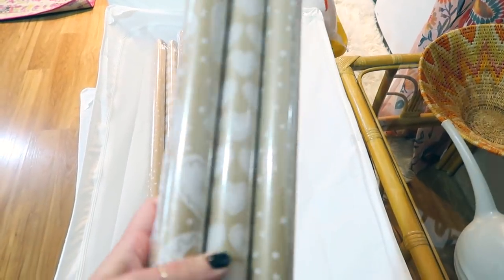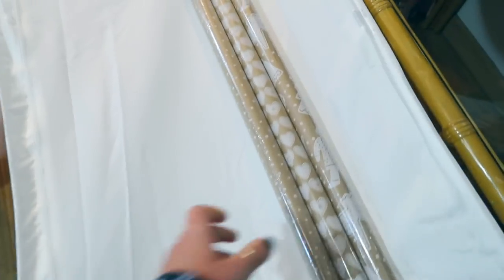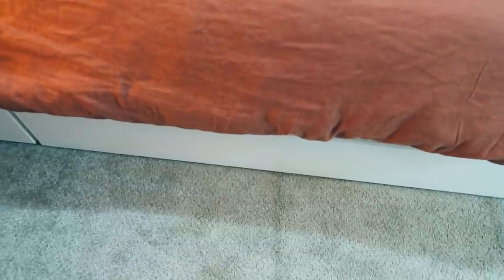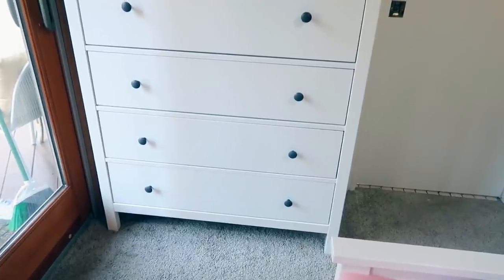IKEA FURNITURE HAUL & Dossier Perfume Haul!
Hi guys! Today I have an IKEA furniture haul for you!
↓ SHOP IKEA ITEMS BELOW ↓

Malm 3 Drawer Dresser
Malm 6 Drawer Dresser
Hemnes Bed with underbed storage
Hemnes 6 Drawer Dresser
Hemnes 3 Drawer Dresser
Under Bed Storage Boxes
Wrapping Paper

CAMERA GEAR USED - Canon G7X Mark II